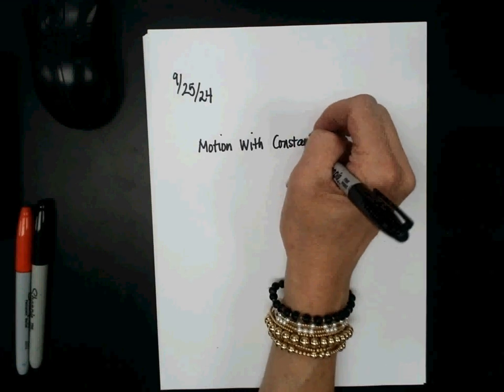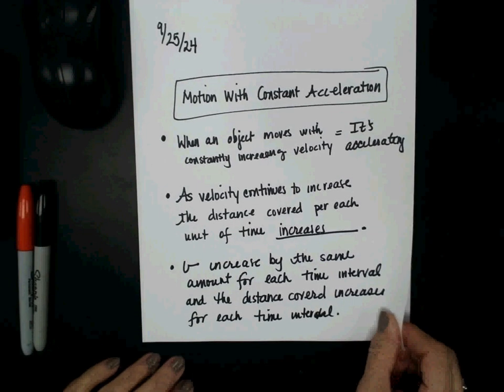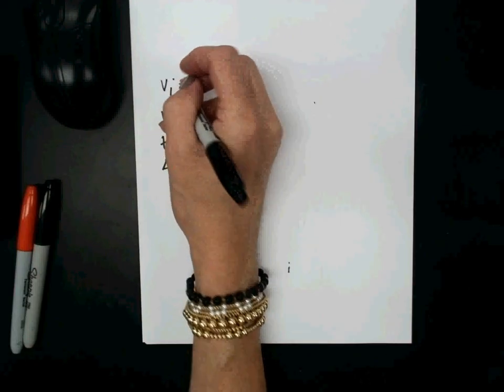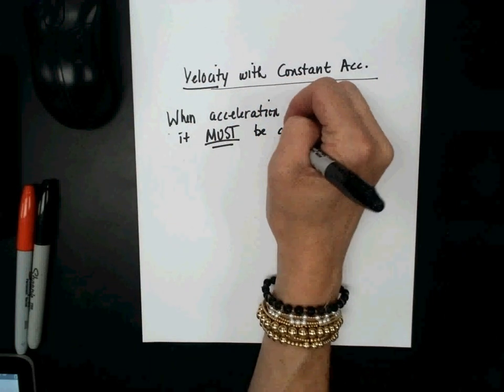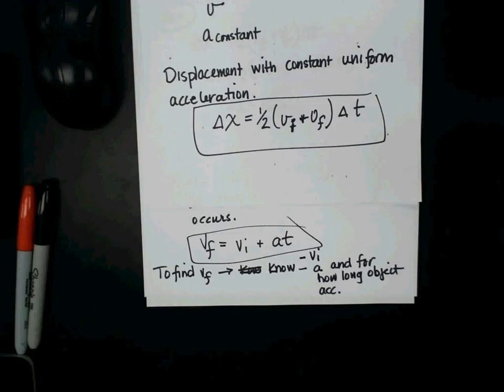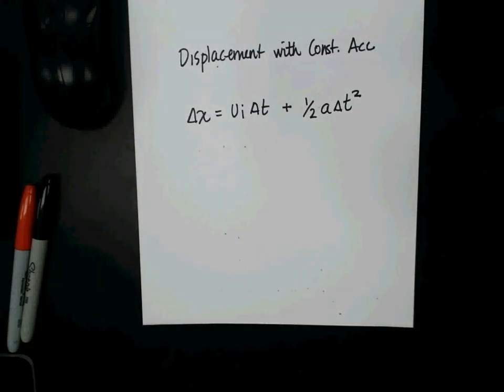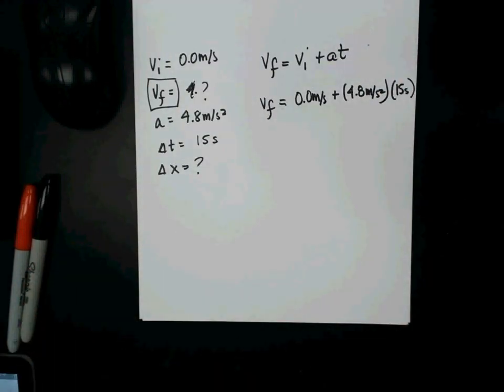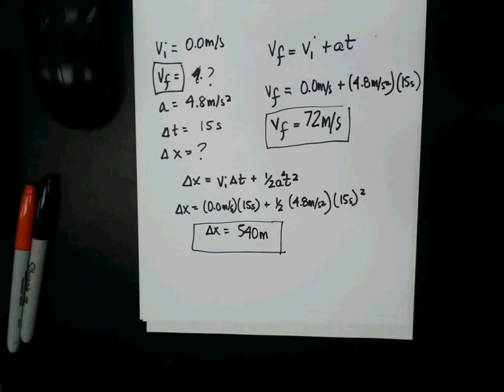Motion With Constant Acceleration